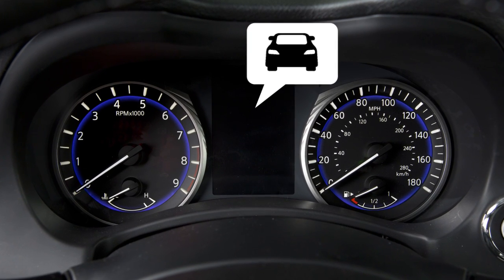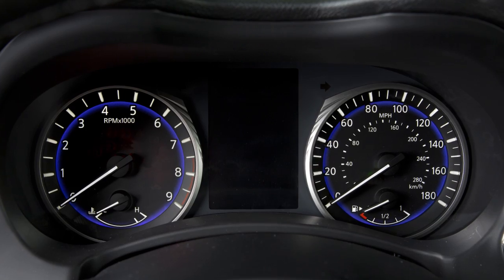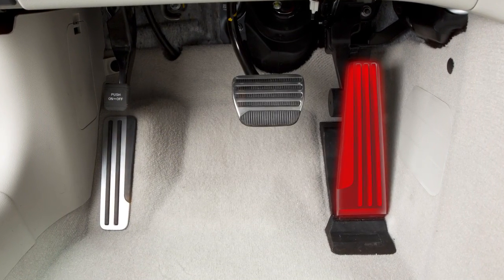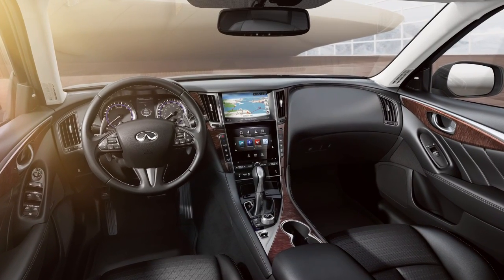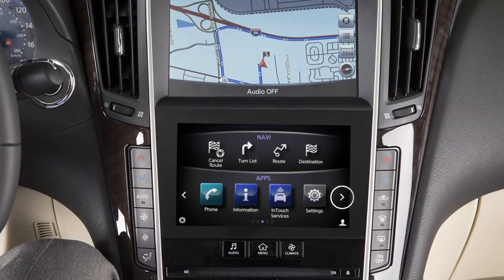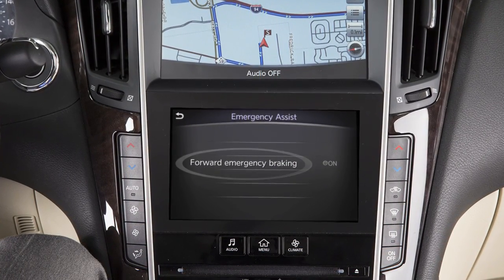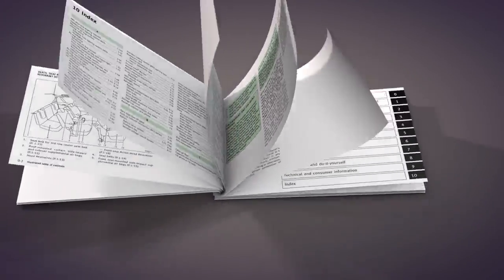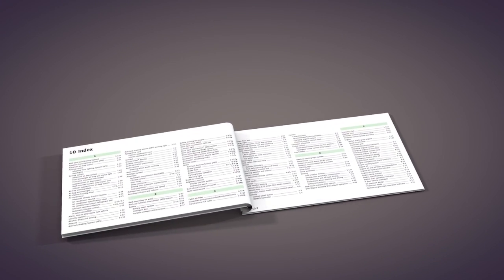2017 INFINITI Q50 - Predictive Forward Collision Warning (PFCW) and Forward Emergency Braking (ise)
The Predictive Forward Collision Warning or (PFCW) and Forward Emergency Braking or (FEB) systems use a radar sensor located behind the front bumper to help alert the driver when there is a potential risk of a forward collision.

When this occurs, a warning tone sounds and the VEHICLE AHEAD DETECTION indicator light illuminates. If the FEB system is active, upward pressure is applied to the accelerator pedal and braking is applied. If the driver fails to act, additional audible and visual warnings are provided and the system applies harder braking.

To turn the FEB and PFCW systems on or off:
● Touch the right arrow,
● Touch EMERGENCY ASSIST, then
● FORWARD EMERGENCY BRAKING.

These systems operate at speeds above approximately three miles-per-hour. The PFCW system is integrated into the FEB system.
There is not a separate selection in the vehicle information display for the PFCW system.

When the FEB is turned off, the PFCW system is also turned off.